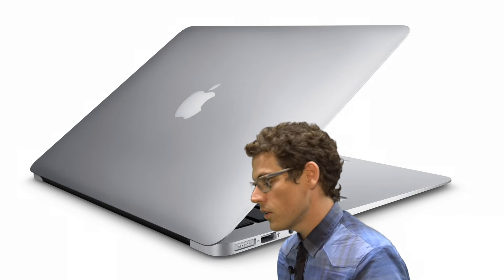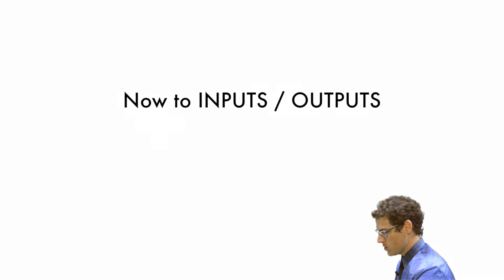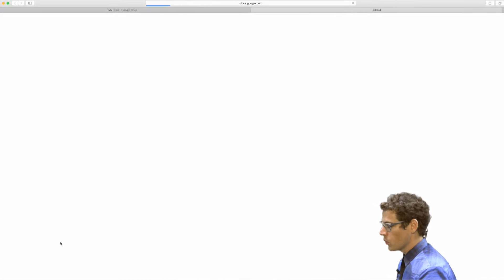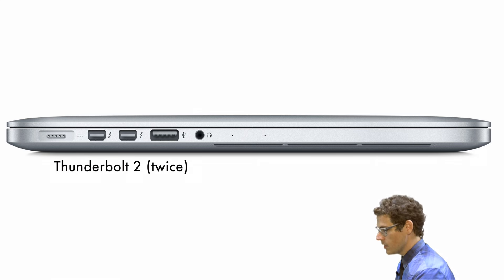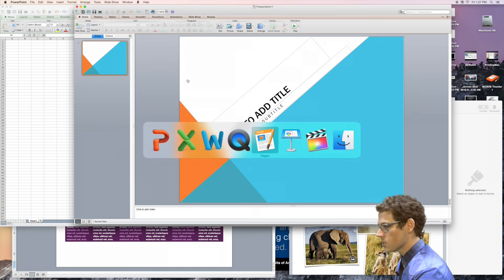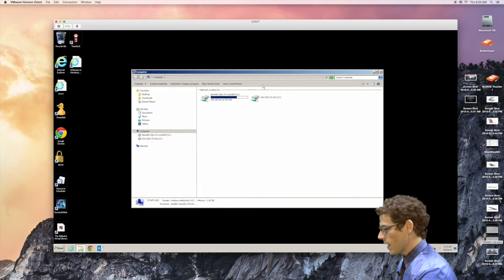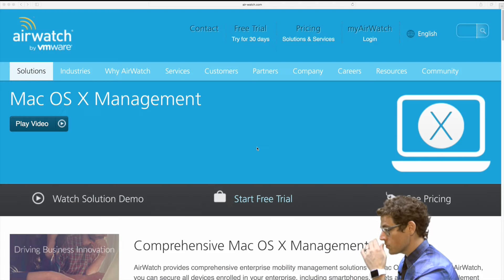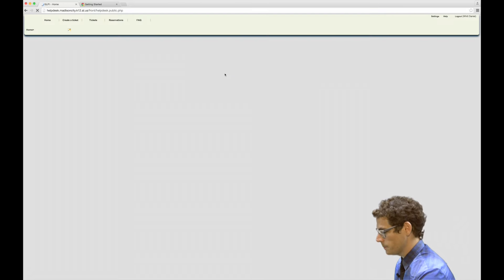New MacBook Initial Training 2015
This is the initial training video for Madison City Schools employees in the Fall of 2015 who are receiving either a MacBook Air or MacBook Pro.  Text-based documentation of many details contained in this video are in the Google Drive folder below.  Just copy and paste it into your browser to access.